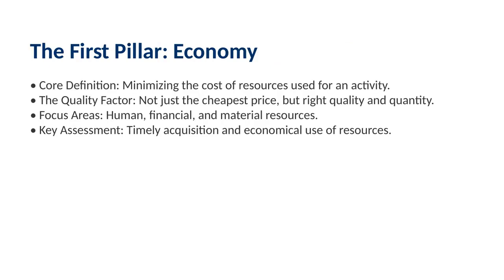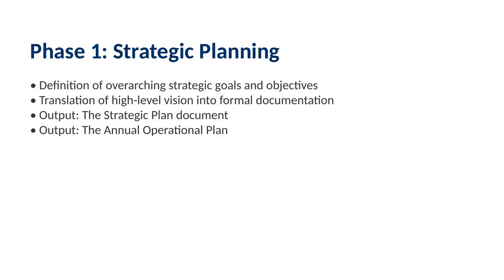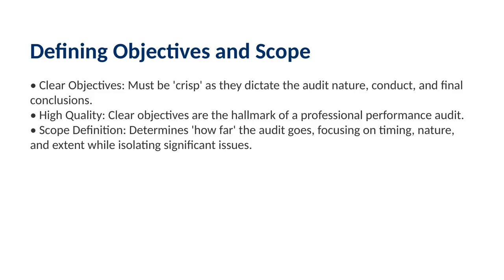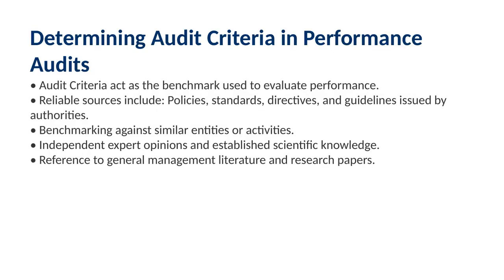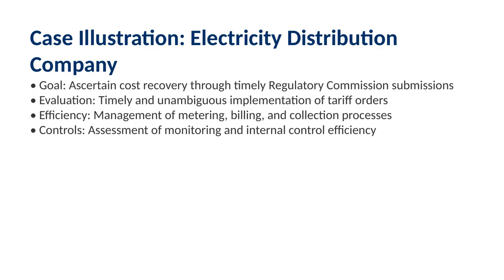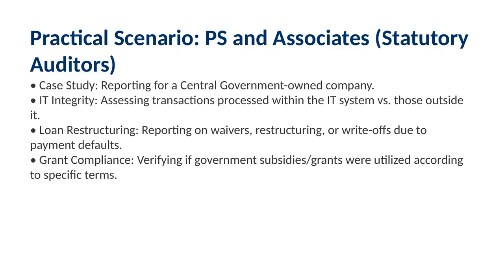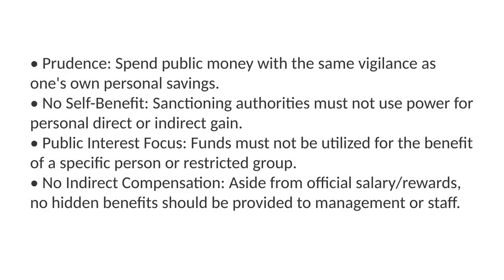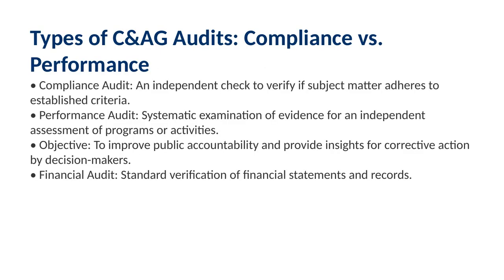Audit of Public Sector Undertakings Part 2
A few seconds pause has been given to write down notes before changing the slide, Please take notes for effective studying.